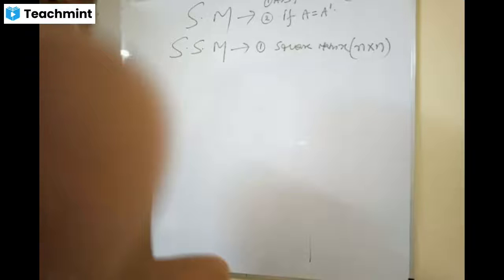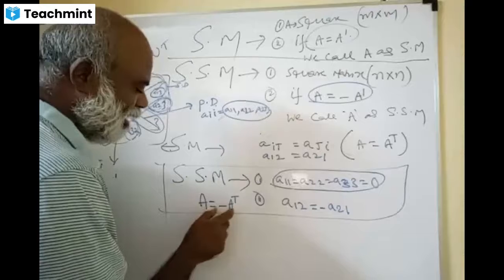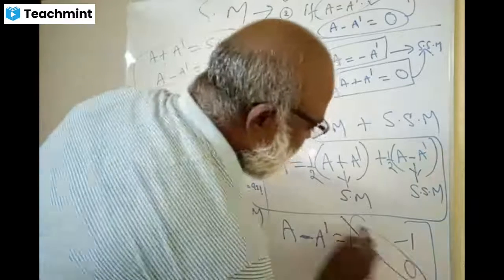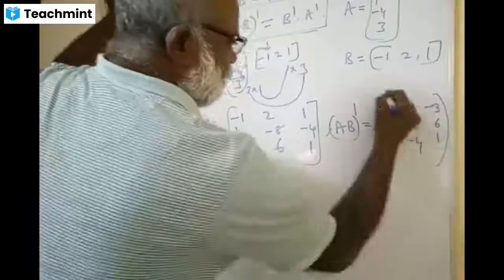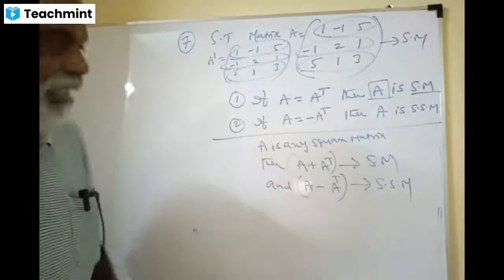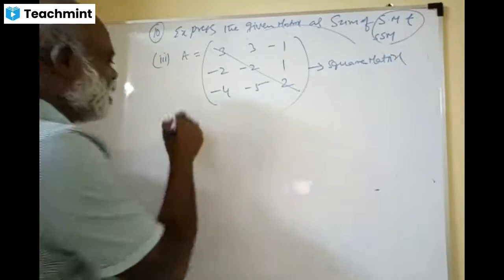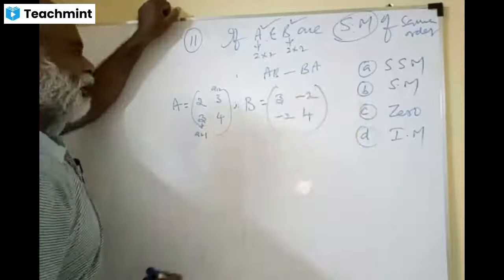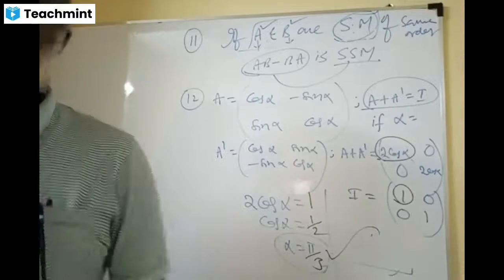symmetric and skew symmetric matrices